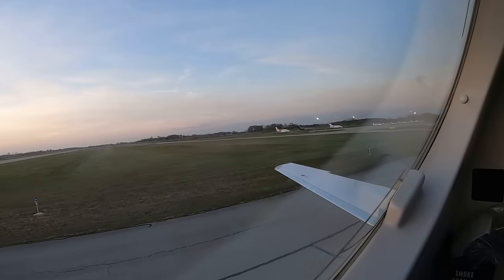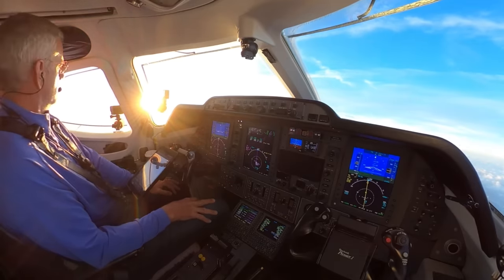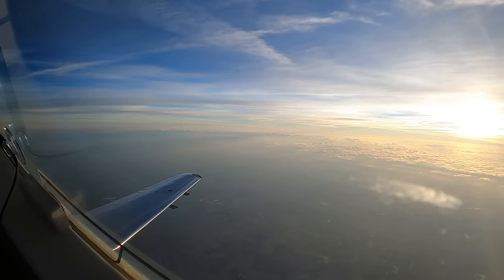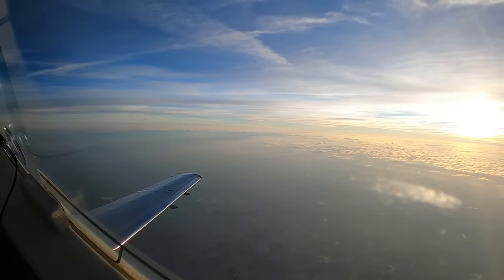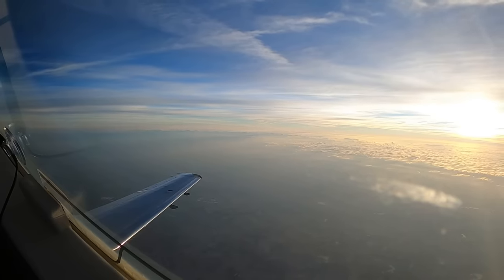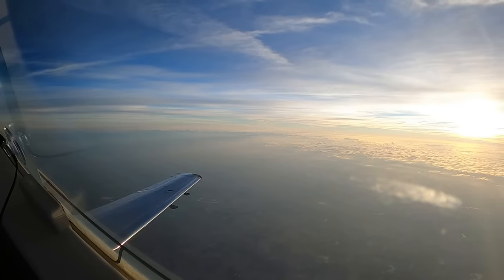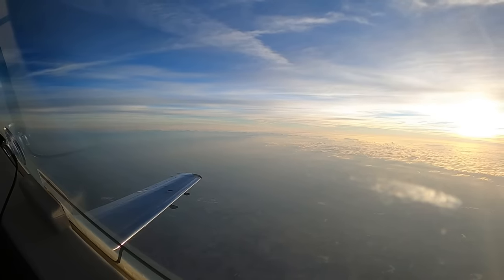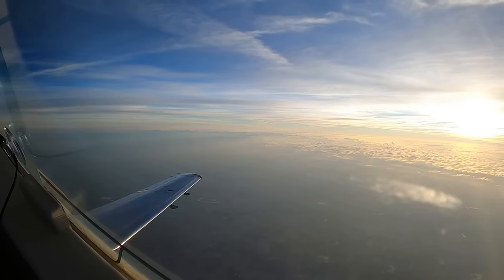P1D Flies Again- Indy to Naples Single Pilot Jet flight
Route of Flight-
KTYQ DAWNN1 DAWNN PLYER PIKKR7 kapf

Aircraft Type Beechcraft Premier 1A

Products that P1D endorses and are featured in this video-
Sunglasses by Randolph Engineering. My favorite cockpit pair is the Archer with Northern Light Lenses.
Airborne texting by Airtext.
Headset by Phonak Freecom 7100
Unfortunately the headset is no longer available.
Paint and Interior expertly done by Sureflight
Audio Cord for recording ATC-This one is for GoPro. This is the one I have but I do not use the adapter.
Video editing is done on Final Cut Pro X